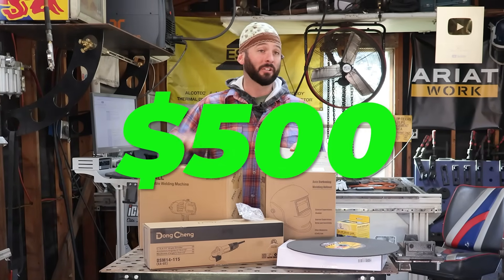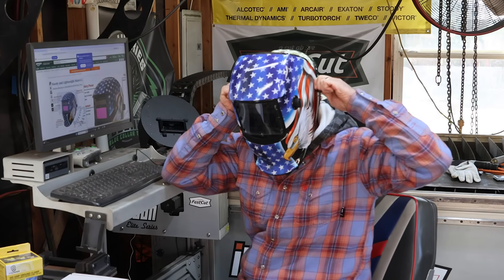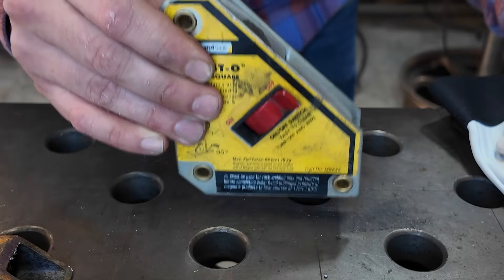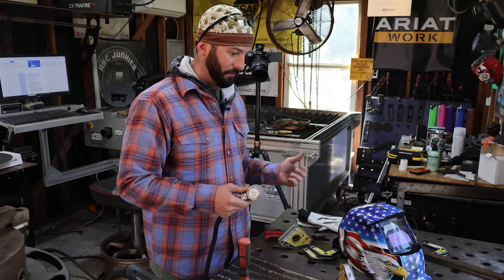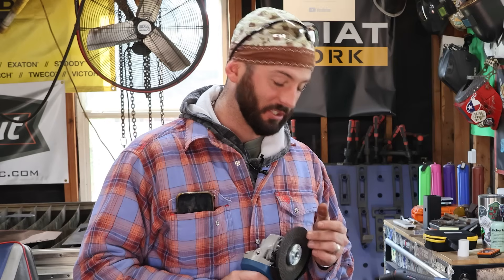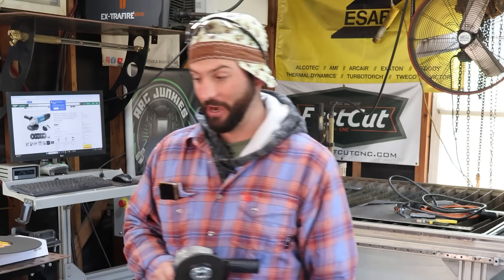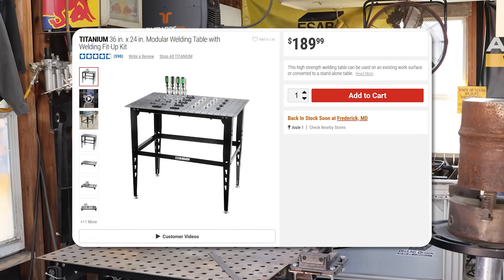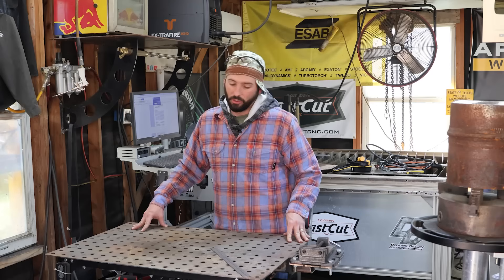Beginner Welding Tools I REGRET Buying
We blew ~$500 on Amazon’s cheapest welding gear, $30 “true color” hood, $28 angle grinder, bargain magnets/grounds, chop-saw discs, a budget tungsten sharpener, even a pocket stick welder, to see what actually works and what belongs in the trash. Watch for head-to-head tests, heat-soak failures, TIG low-amp flashing checks, and a clear verdict on what’s worth your money (and what isn’t).